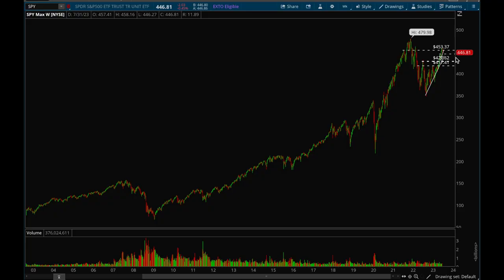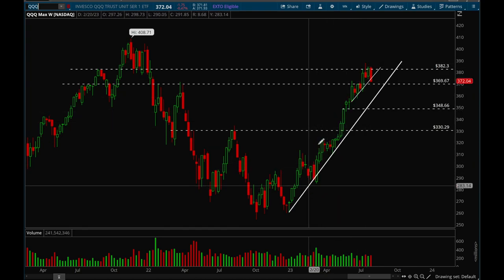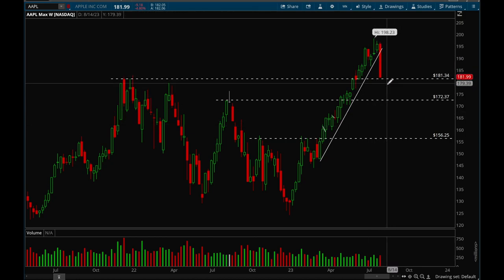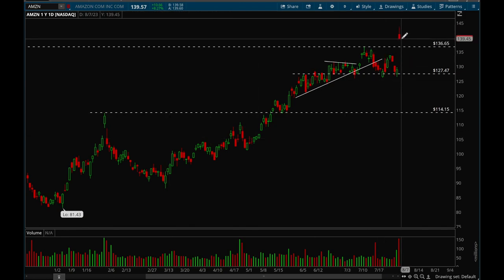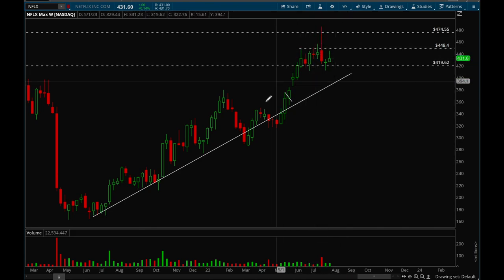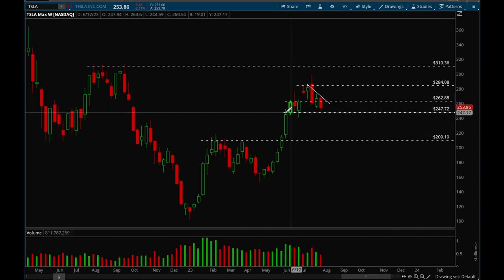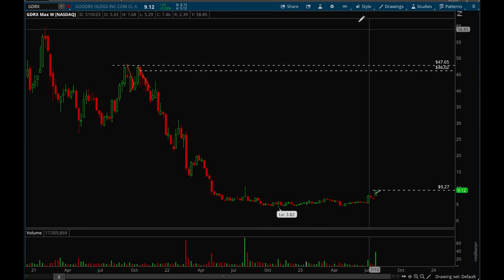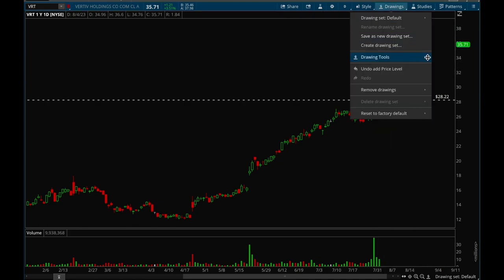Is it finally time for a bigger pullback??